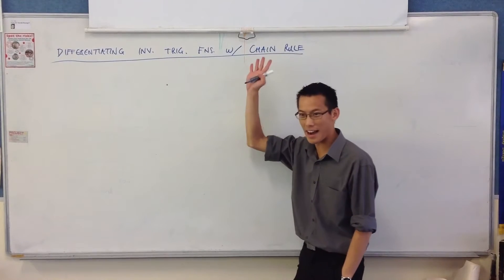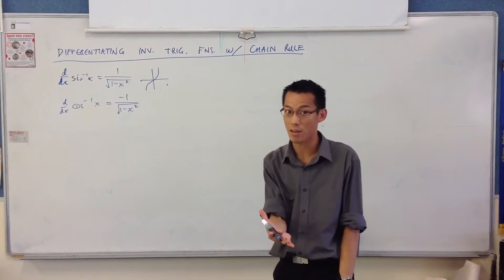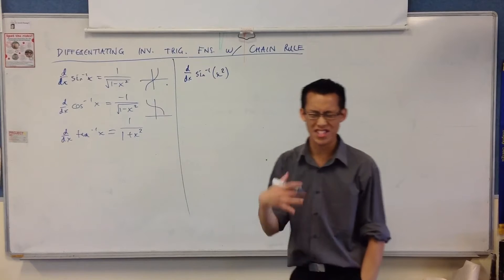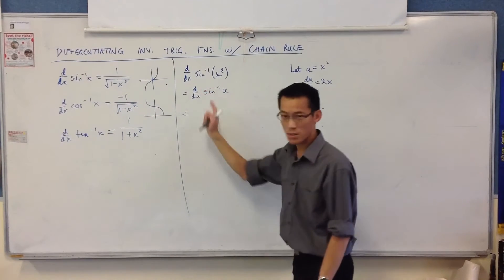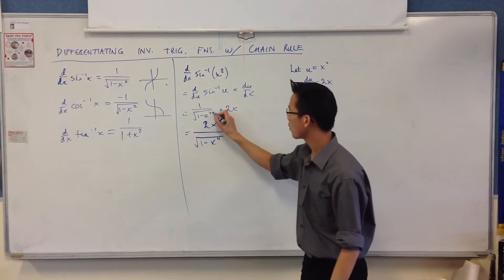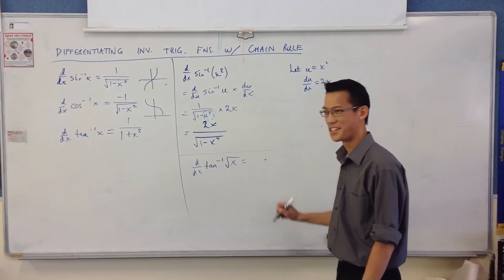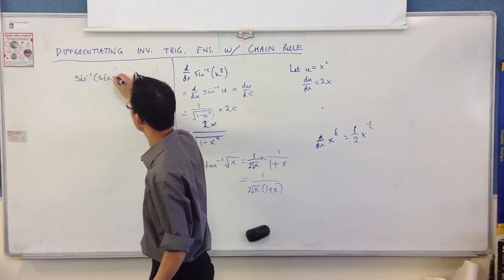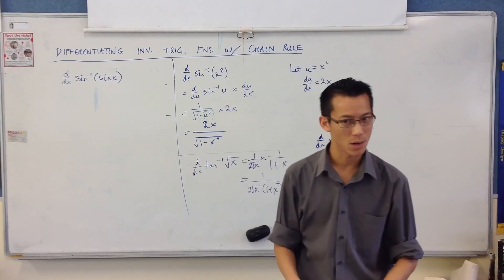Differentiating Inverse Trig Functions w/ Chain Rule (1 of 3)